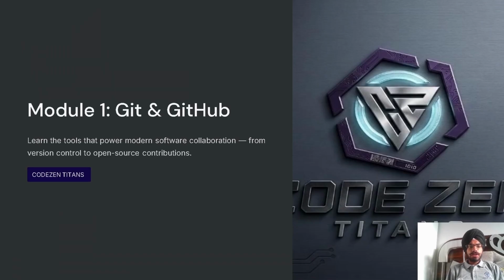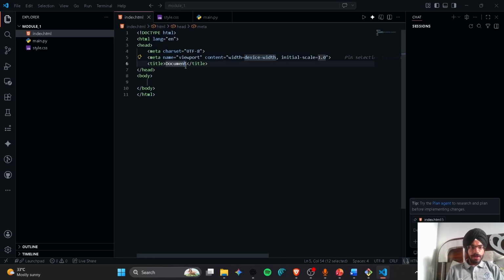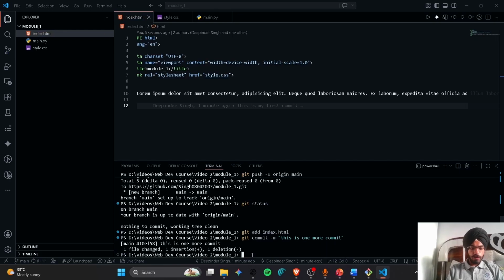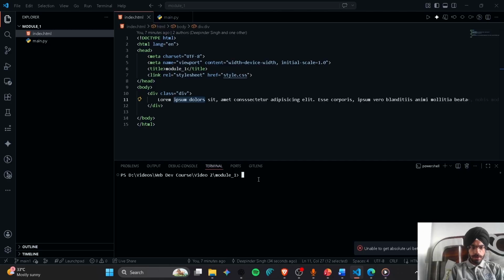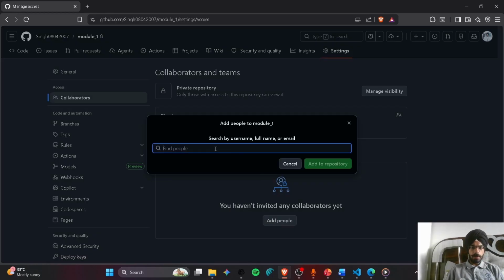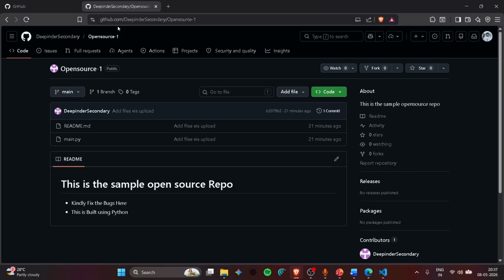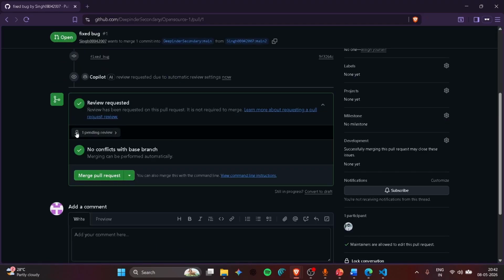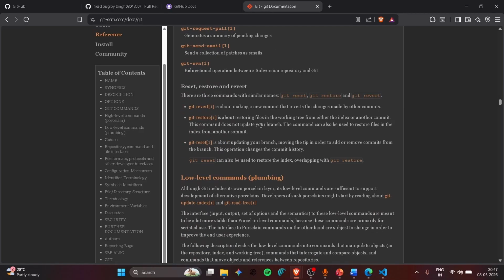Git & GitHub Complete Guide By Deepinder Singh | Module 1 for Beginners |Web Development Course 2026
Git & GitHub Complete Guide | Module 1 | Web Development Course 2026
Welcome to Module 1 of our Web Development Course 2026!
In this video, you’ll learn Git & GitHub from scratch with practical demonstrations and beginner-friendly explanations.
📚 What You’ll Learn:
✅ What is Git & GitHub
✅ Version Control Basics
✅ Git Installation & Setup
✅ Important Git Commands
✅ Repositories & Commits
✅ Push, Pull & Clone
✅ Branching & Merging
✅ GitHub Collaboration Workflow
✅ Open Source Contribution Basics
✅ Real Workflow Used by Developers
✅ Beginner to Advanced Git Concepts
This video is perfect for beginners who want to start their journey in Web Development, Open Source, and Software Engineering 🚀
📌 PPT Discussed in This Video: